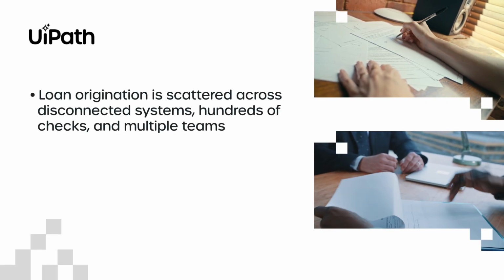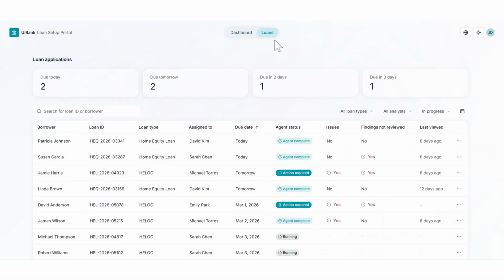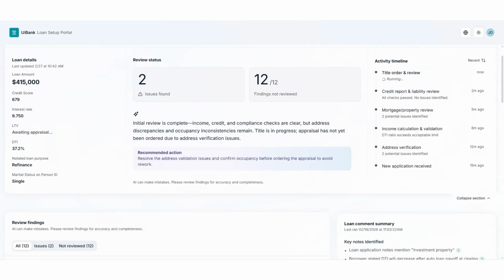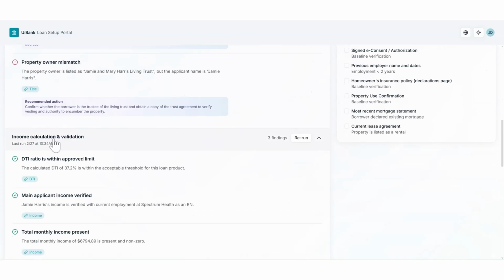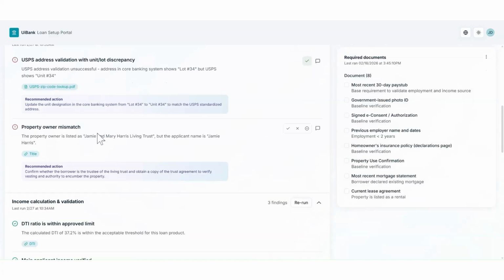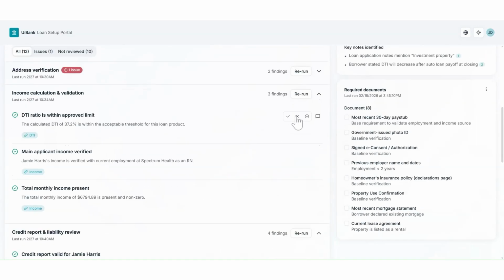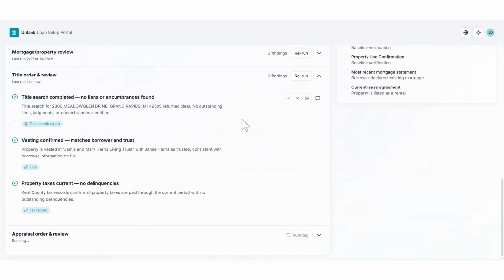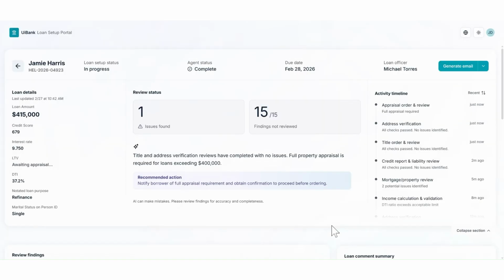The UiPath Solution for Loan Origination: Loan Setup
See how pre-built UiPath Solutions for industries and departments transform your business

Discover how the UiPath solution for Loan Origination transforms the loan setup process. See how the agentic solution connects directly to your existing systems, using AI agents to continuously evaluate loan packages, surface risks, and flag inconsistencies in real time. Now, loan officers can monitor their entire pipeline from a single dashboard, quickly triage high-priority issues, and take action—all without switching between disconnected systems.